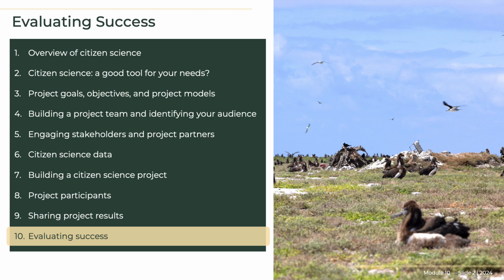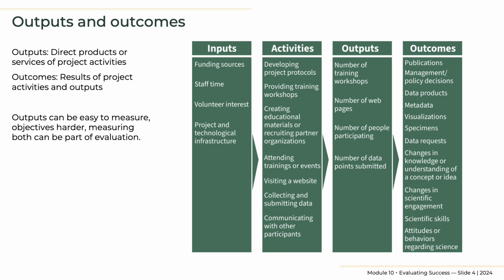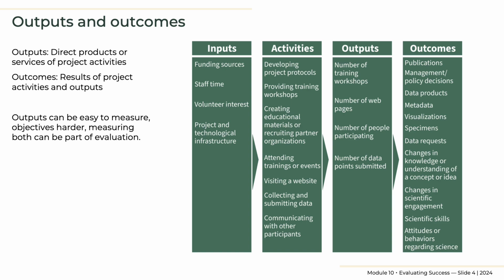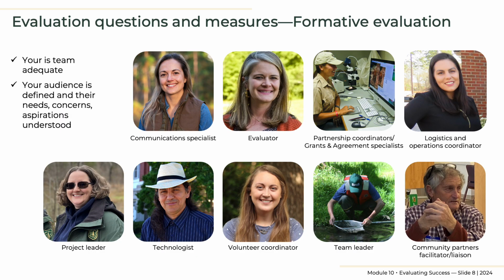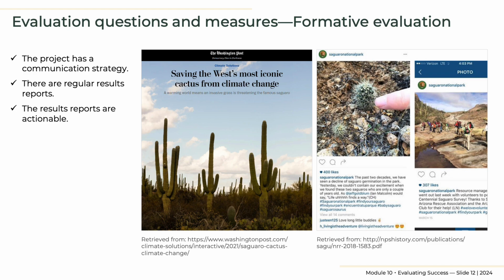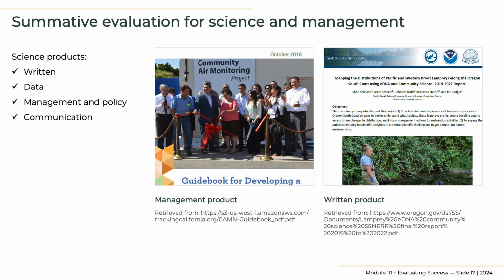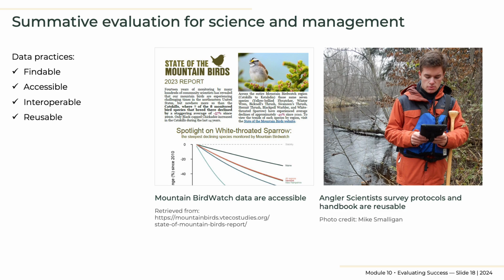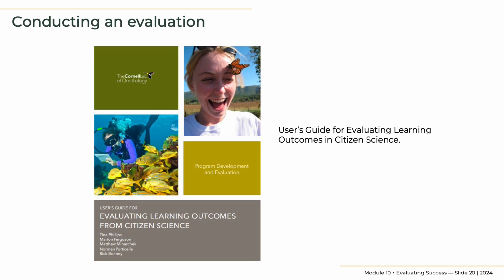Interagency Citizen Science Toolkit - Module 10: Measuring Success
Module 10 is about evaluating a project to determine its success.